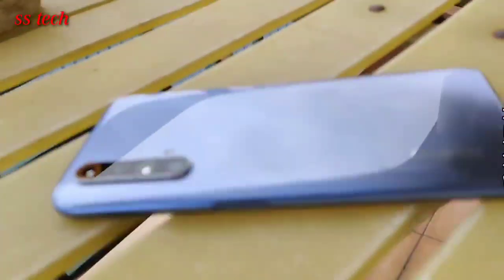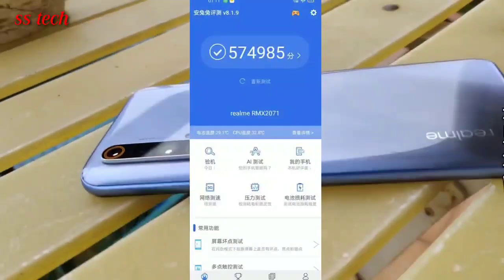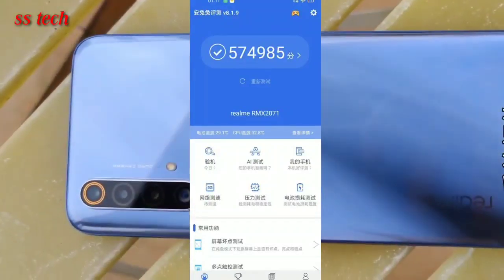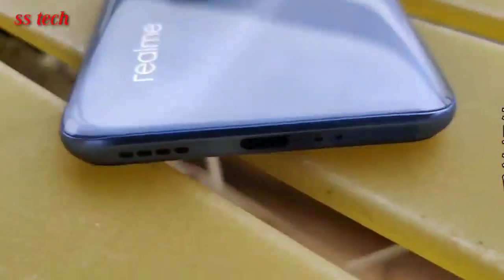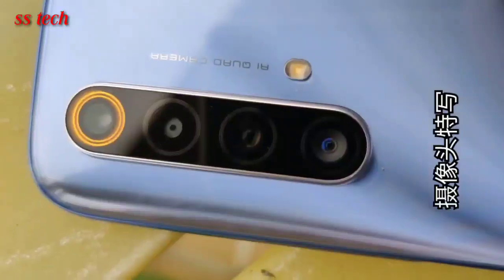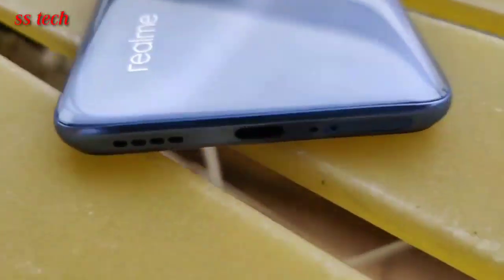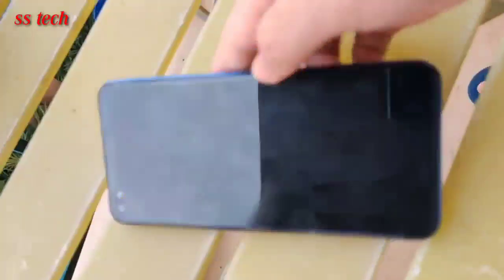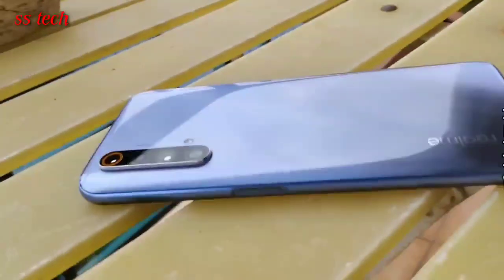Realme X50 pro leak video with specifications 🔥🔥🔥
Realme X50 Pro is an upcoming smartphone from Realme brand which will arrive with 5G connectivity. Previously, it was rumoured that Realme X2 Pro‘s successor will be called Realme X3 Pro. Now, the company has changed its marketing name and will be called Realme X50 Pro 5G where 5 represents the incoming 5G generation and 0 is for new beginnings.

In the first place, the specification of Realme X50 Pro may include 6.57 inches Super AMOLED display with the resolution of 1080 × 2400 pixels, an aspect ratio of 20:9 and the pixel density of 402 PPI. It is expected to come with 120Hz refresh rate of the display. Above all, it is rumoured to be powered by Snapdragon 865 processor paired with upto 12GB of RAM and upto 256GB of internal storage.

The phone will run on the Android 10 operating system with Realme UI V1.0 on top of it. It could be equipped with a 4200 mAh non-removable battery with 50W SuperVOOC fast charger that can charge its battery fully in less than 35 minutes.

In the camera department, the Realme X50 Pro may sport quad rear camera setup with 108MP primary sensor. In contrast, on the front, the phone will arrive with hole-punch that will house dual selfie cameras consisting of 16MP Sony IMX471 sensor and 8MP ultra-wide sensor.

The phone might measure 163.8×75.8×8.9mm and weighs 202 grams. It could be available in Polar White and Glacier Blue colours.

The Realme X50 Pro price in India could be Rs 32,999 for the base model.

The Realme X50 Pro expected to be launched in February 2020.